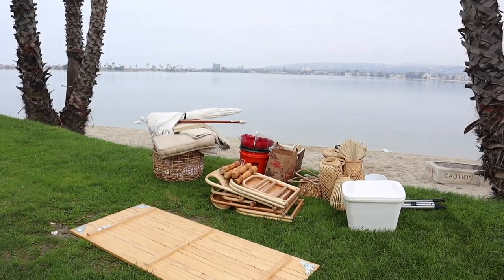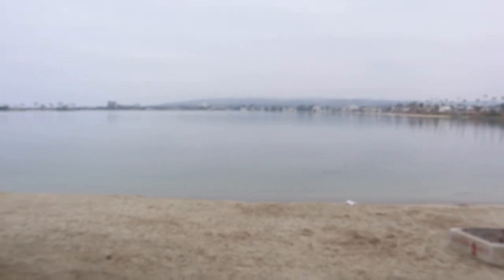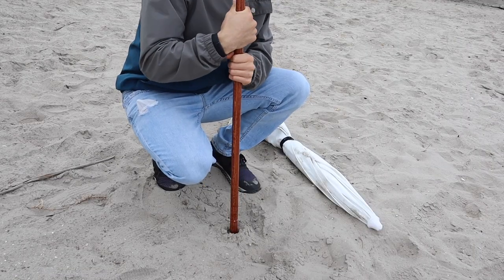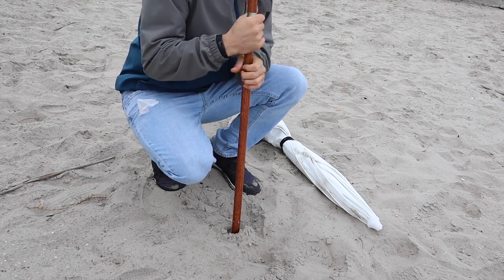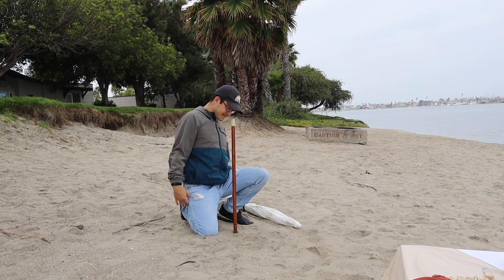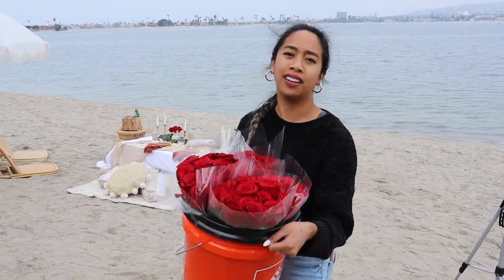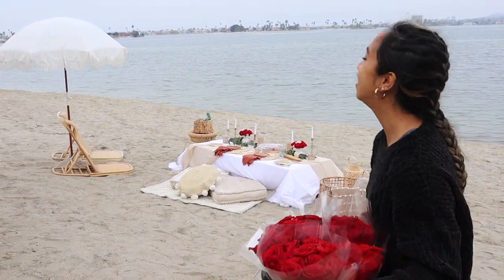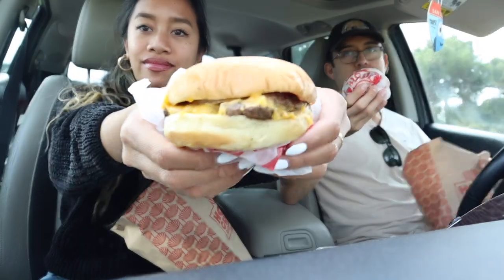WE GOT HIRED FOR A PROPOSAL PICNIC SETUP ON THE BEACH | a day in the life of a luxury picnic planner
+ Beach Lounge Chairs
+ White Umbrella
+ Floor Cushions
+ Round Jute Pillow
+ Candle Stick Holders
+ White Table Runner
+ Red Table Runner
+ Drinking Glasses

+ C O C O & F I G P I C N I C S
+ C O C O & F I G P I C N I C S I N S T A G R A M

+ Where do I go - Music by ninjoi. - Where Do I Go

+ where are you located? - San Diego!
+ how do I book a picnic?
+ where do you get your decor? - homegoods, tj maxx, marshalls, target, ross, & world market!

Thank you all for your likes, comments, messages and overall support and following along with our picnic business journey!

xx Krysten